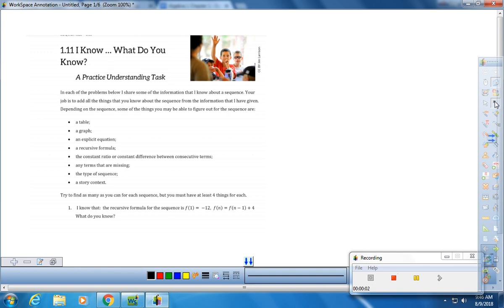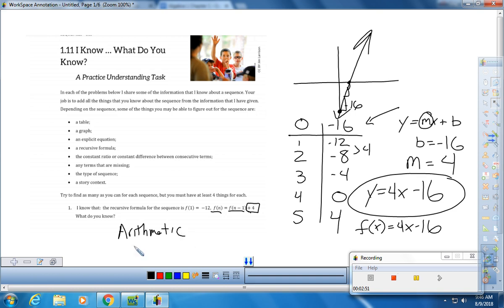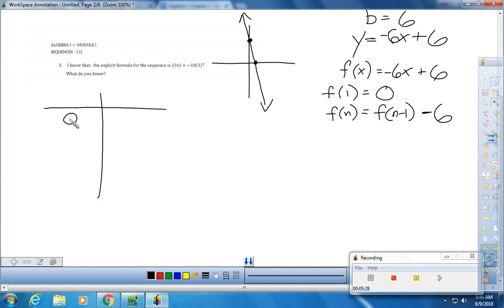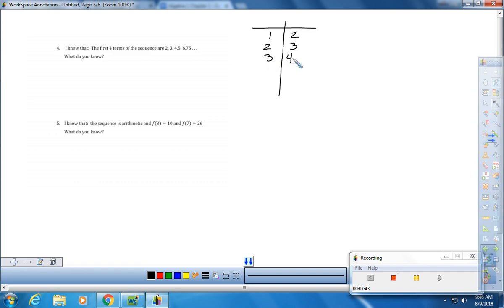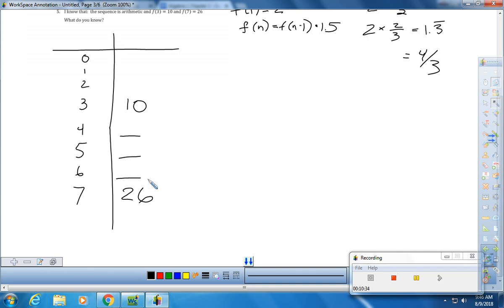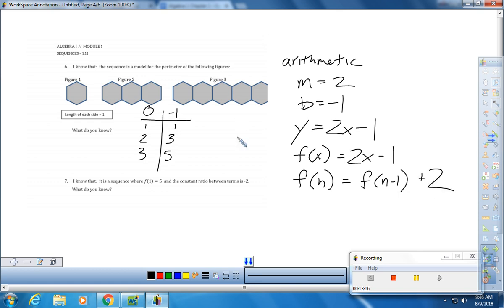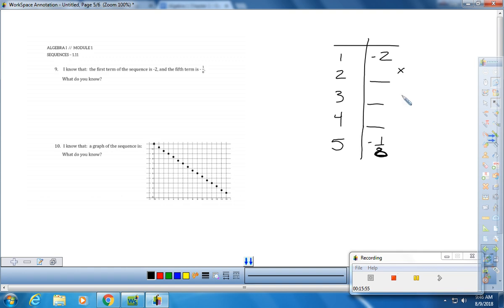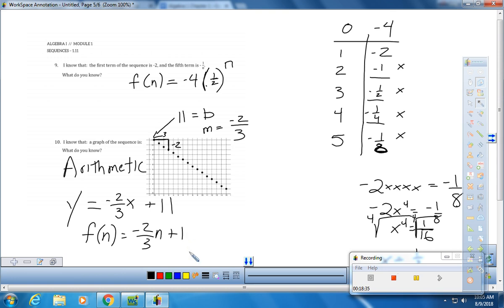dtc alg1 notes 1 11